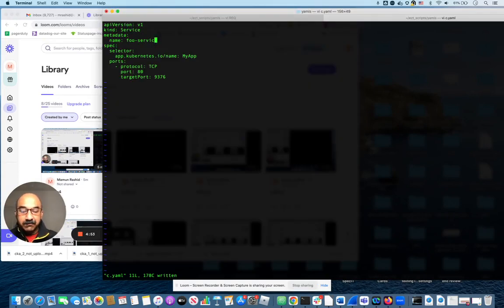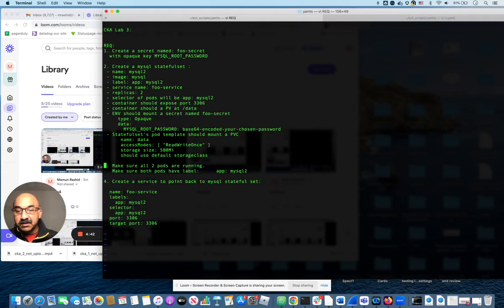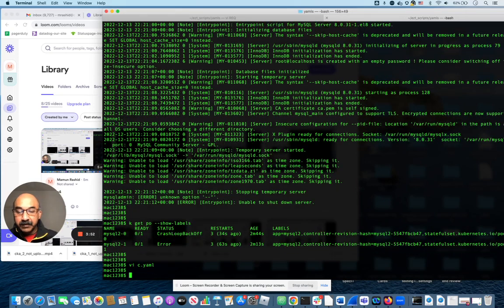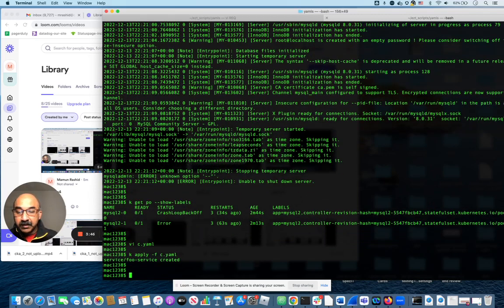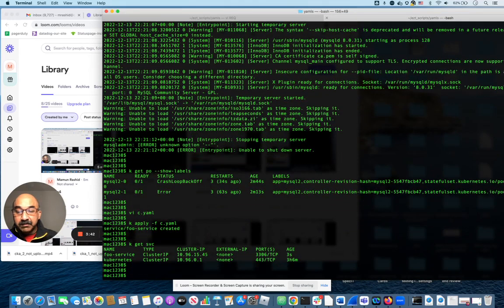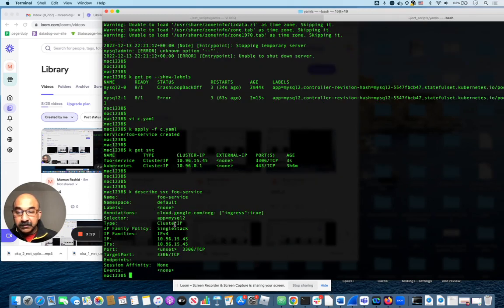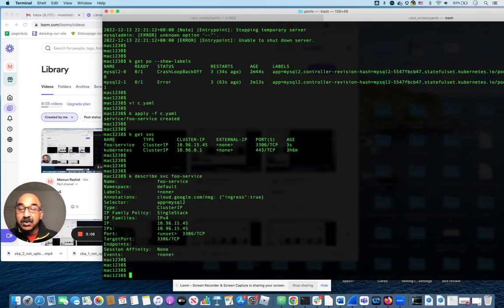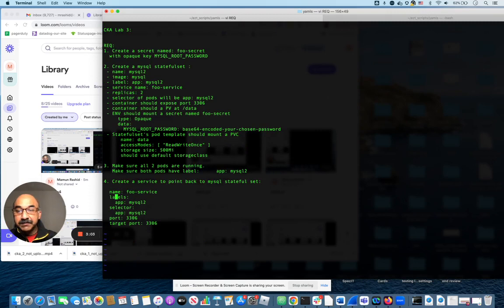CKA Lab 3 Part 5 of 5: (Kubernetes Certification): Statefulset, secret & volumes & troubleshooting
REQUIREMENTS (SOLUTIONS Below):
1. Create a secret named: foo-secret
  with opaque key MYSQL_ROOT_PASSWORD
2. Create a mysql statefulset :
 - name: mysql2
 - image: mysql
 - label: app: mysql2
 - service name: foo-service
 - replicas: 2
 - selector of pods will be app: mysql2
 - container should expose port 3306
 - container should a PV at /data
 - ENV should mount a secret named foo-secret
     type: Opaque
     data:
       MYSQL_ROOT_PASSWORD: base64-encoded-your-chosen-password
 - Statefulset's pod template should mount a PVC
      name: data
      accessModes: [ "ReadWriteOnce" ]
      storage size: 500Mi
      should use default storageclass
3. Make sure all 2 pods are running.
   Make sure both pods have label:      app: mysql2
4. Create a service to point back to mysql stateful set:

apiVersion: v1
kind: Secret
metadata:
  name: foo-secret
type: Opaque
data:
  MYSQL_ROOT_PASSWORD: "cGFzc3dvcmQK"
apiVersion: apps/v1
kind: StatefulSet
metadata:
  name: mysql2
spec:
  selector:
    matchLabels:
      app: mysql2
  serviceName: "foo-service"
  replicas: 2
  template:
    metadata:
      labels:
        app: mysql2
    spec:
      containers:
      - name: mysql2
        image: mysql
        env:
          - name: MYSQL_ROOT_PASSWORD
            valueFrom:
              secretKeyRef:
                name: foo-secret
                key: MYSQL_ROOT_PASSWORD
        ports:
        - containerPort: 3306
          name: mysql2
        volumeMounts:
        - name: data
          mountPath: /data
  volumeClaimTemplates:
  - metadata:
      name: data
    spec:
      accessModes: [ "ReadWriteOnce" ]
      resources:
        requests:
          storage: 500Mi
apiVersion: v1
kind: Service
metadata:
  name: foo-service
spec:
  selector:
    app: mysql2
  ports:
    - protocol: TCP
      port: 3306
      targetPort: 3306